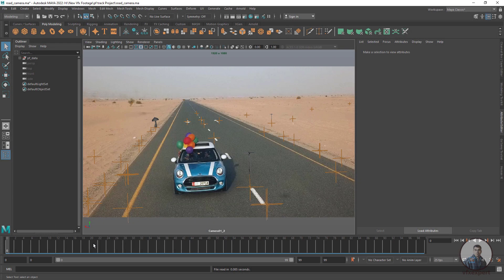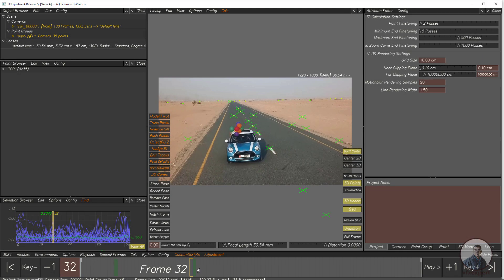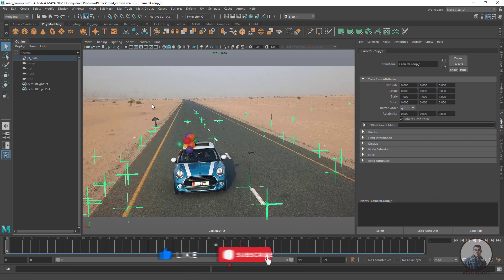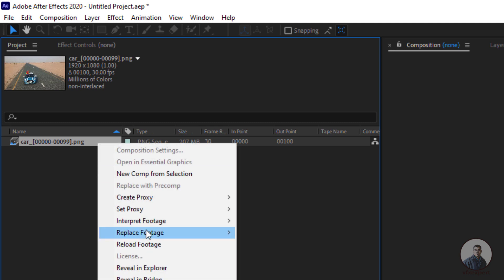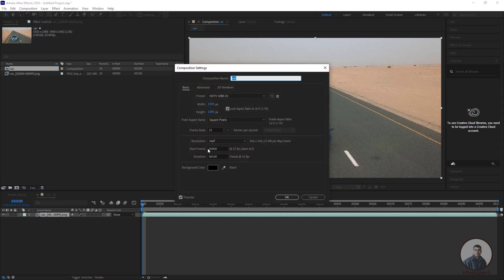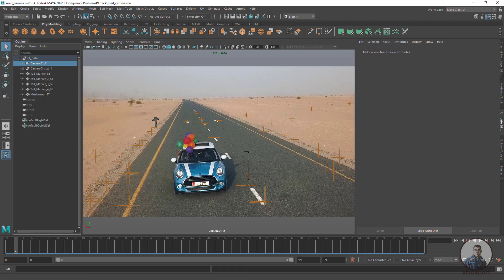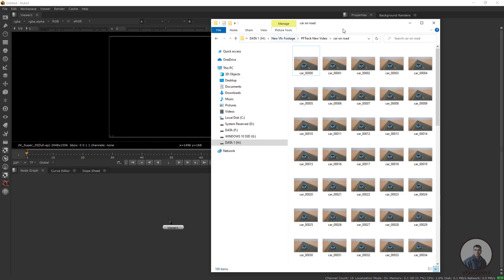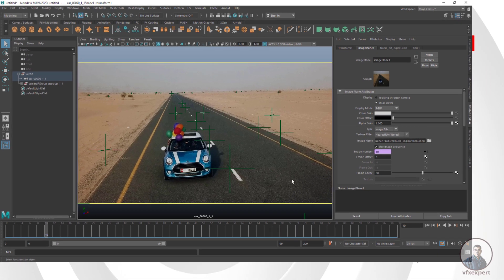Image Sequence Not Working In Maya | Fix Image Sequence Problem in Maya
in this video we will see how to fix problem if image sequence not playing in maya.